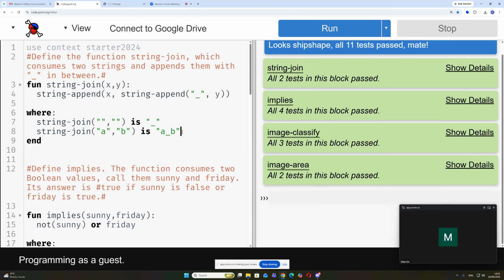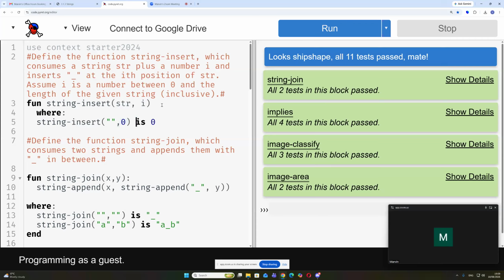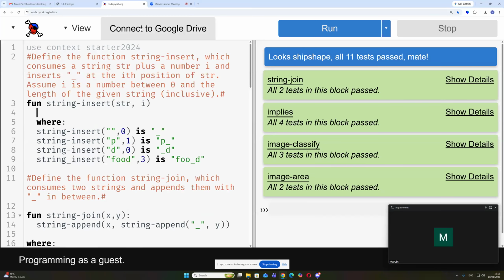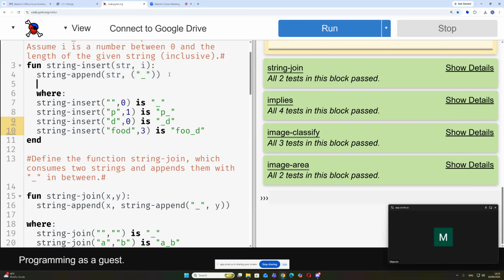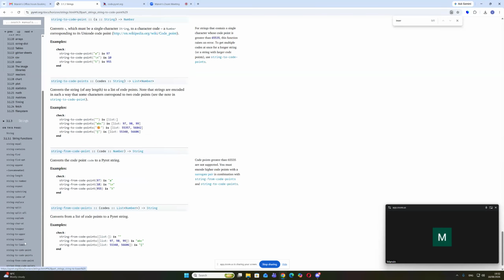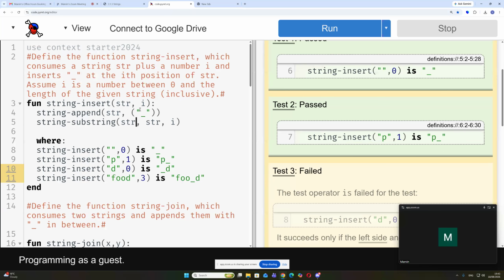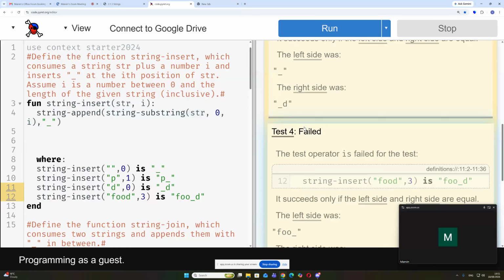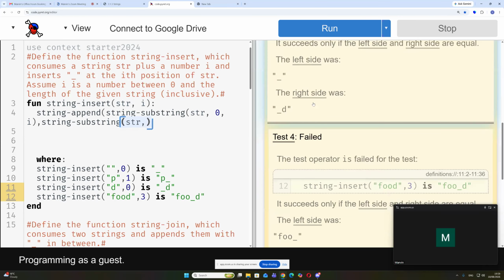Programming Tutoring - Viktor #5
Working through HtDP exerises 11-20, with emphasis on strings.